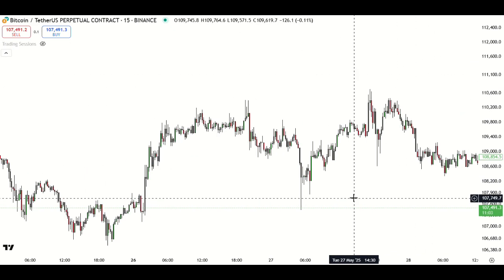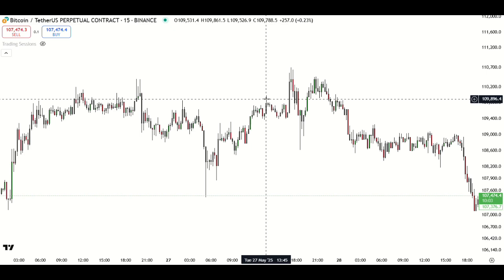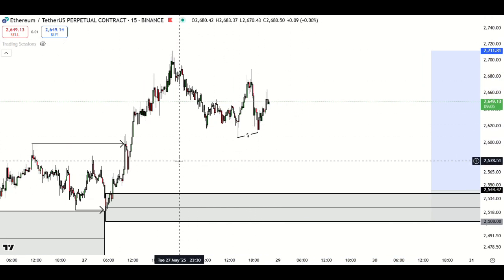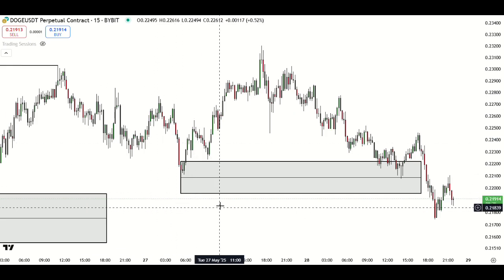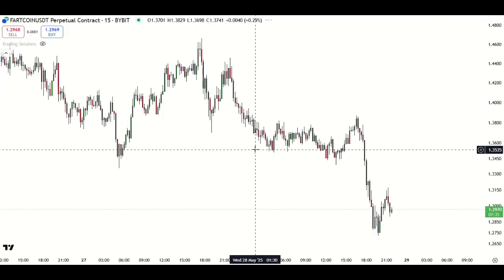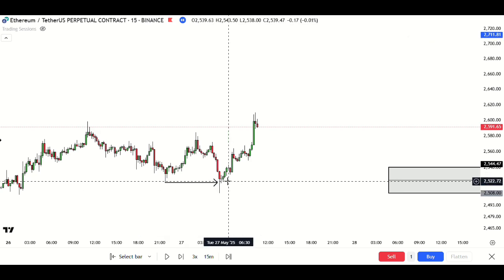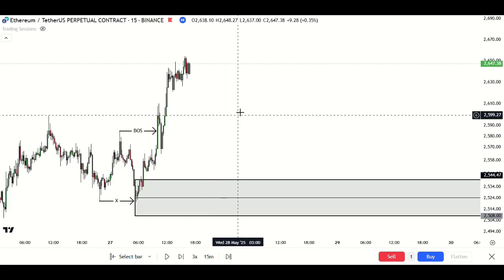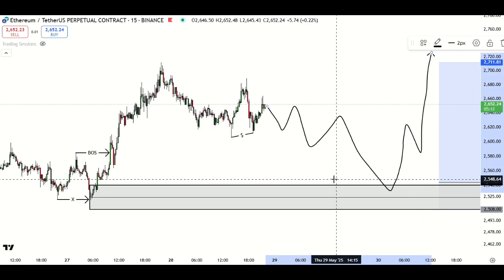How to use Liquidity and sweeps to your advantage